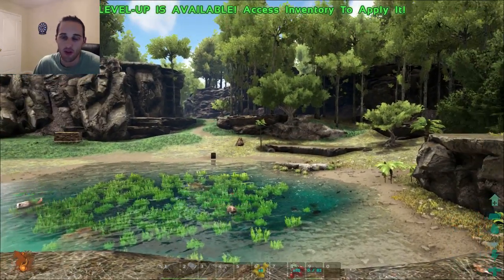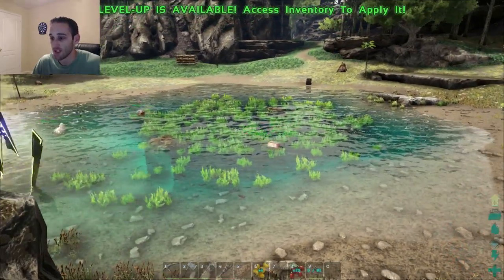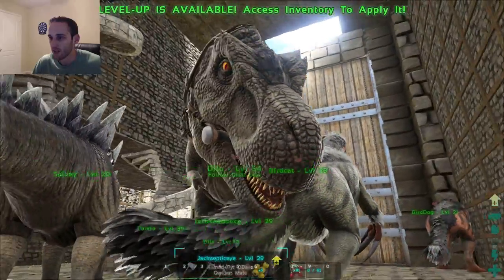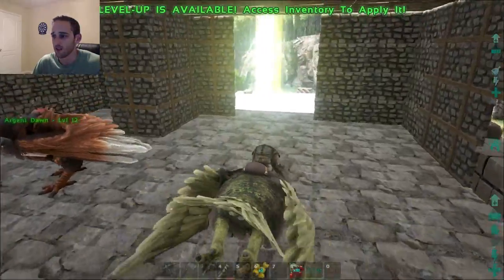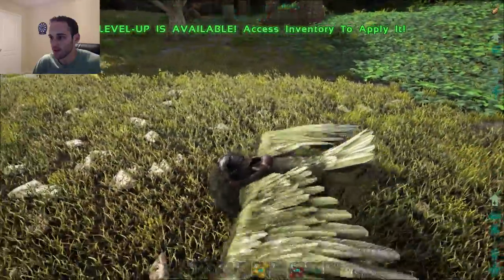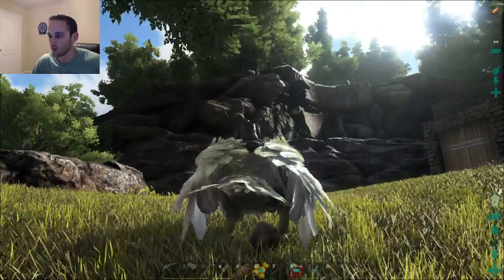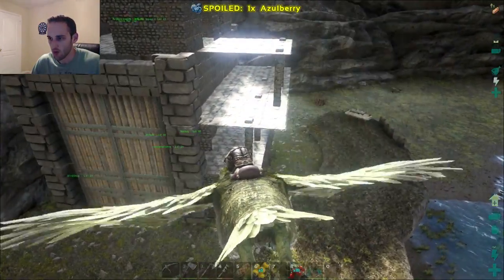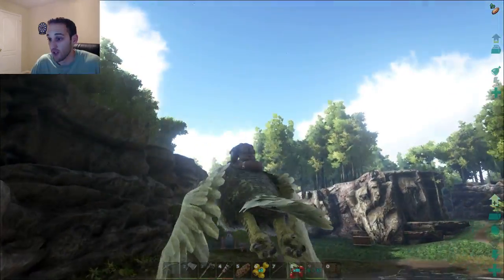Ark - Welcome to the New Base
In this episode I will be walking you through our new base in Ark: Survivor Evolved. We will go over the location and layout of the base and show you what dinosaurs we have captured up to this point.

If looking at New Base designs is your thing, check out the video. More interactive Let's Plays coming in the next episode!

***My Gear***

1. Logitech Pro HD Webcam 920

2. Blue Snowball iCE Condenser Microphone, Cardioid - White

3. Gaming Computer